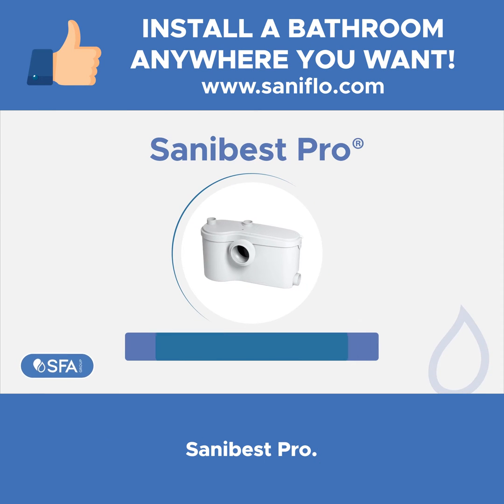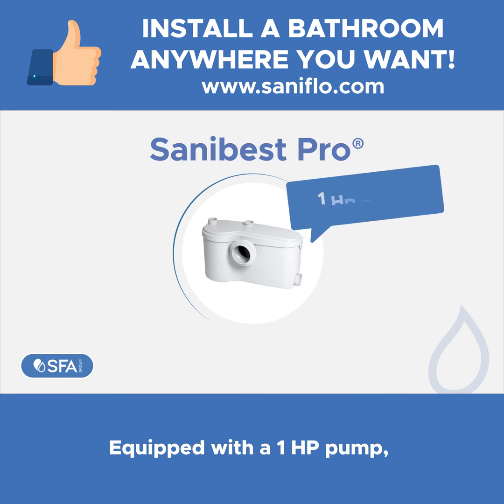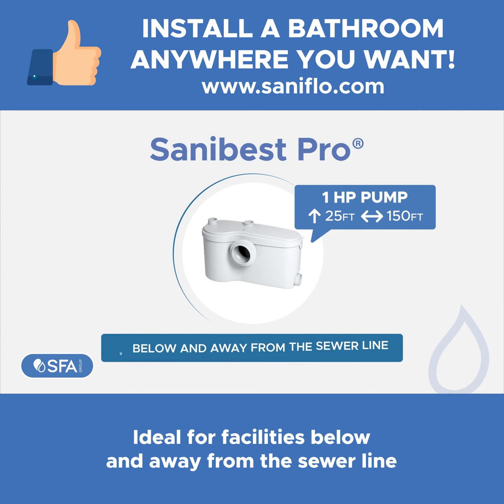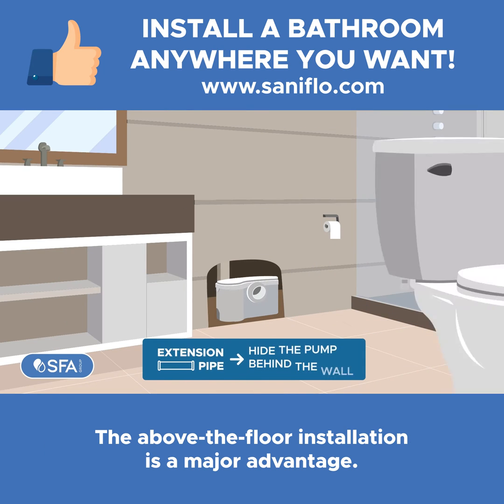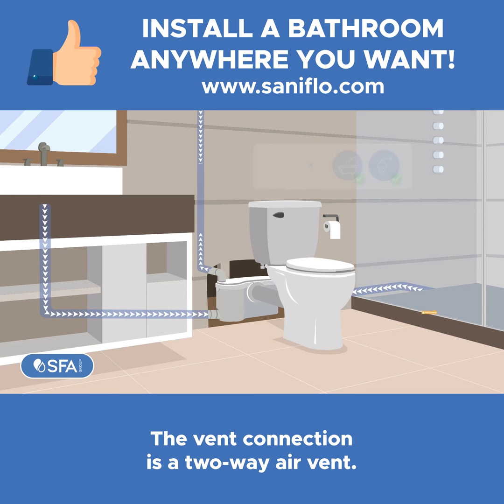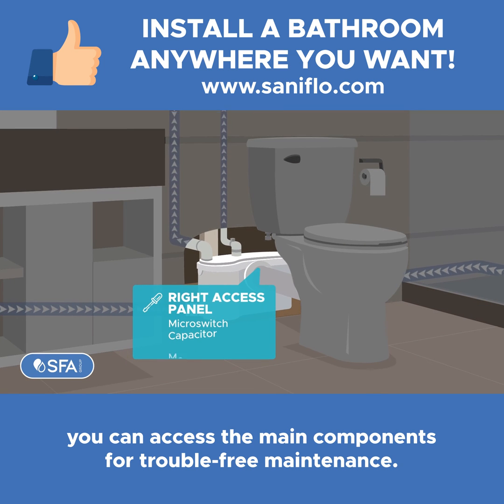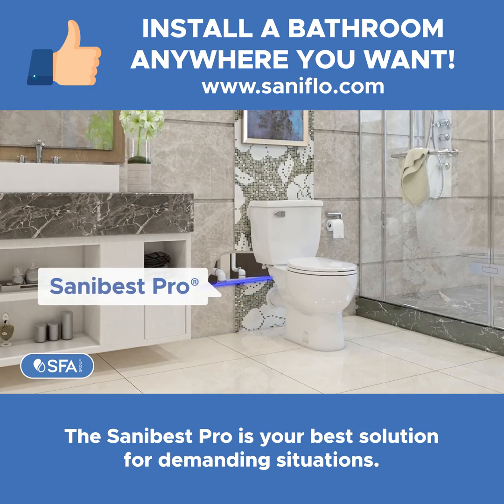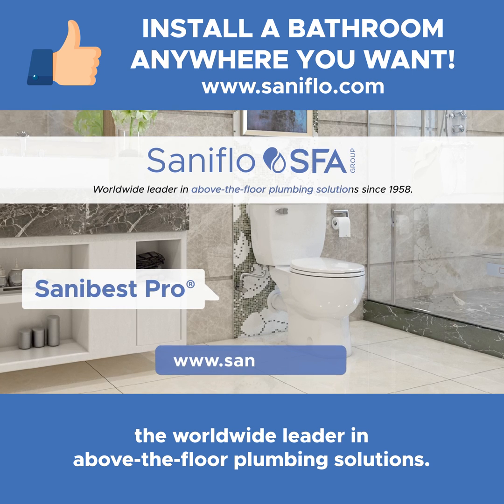SFA - Sanibest Pro - The Grinding System for Full Bathrooms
The Sanibest Pro is a 1 HP pump system used to install a complete bathroom up to 25 feet below the
sewer line, or even up to 150 feet away from a soil stack. It incorporates a grinder system which is ideal
 for uncontrolled environments in both residential and commercial applications (ie. rental unit, offices,
warehouses, etc). The Sanibest Pro is designed to handle sanitary products that may have been flushed
 down the toilet; such may consist of condoms, sanitary napkins, q-tips, dental floss, etc.